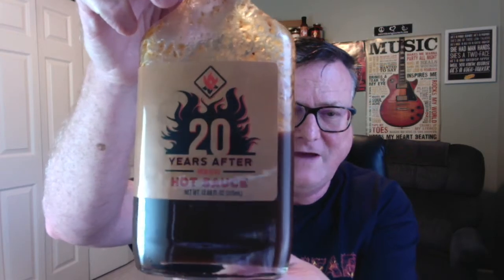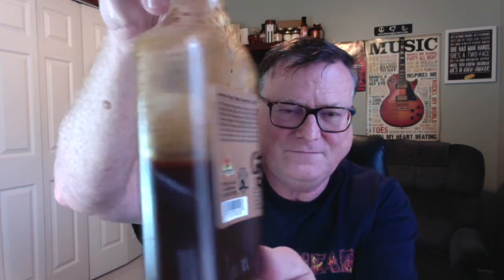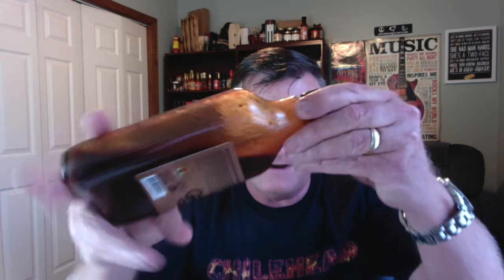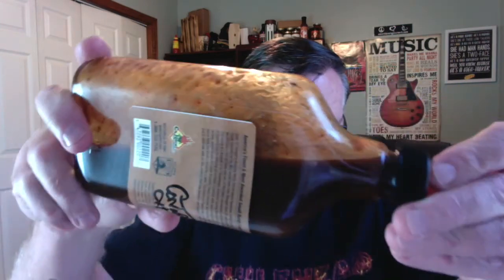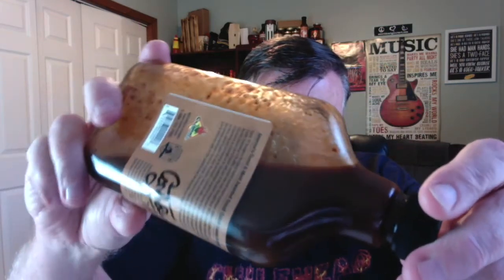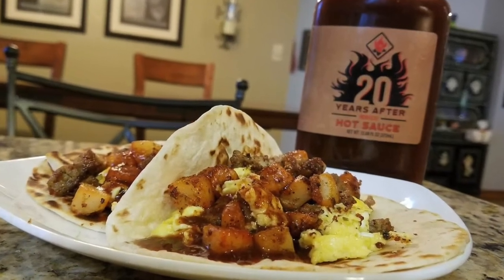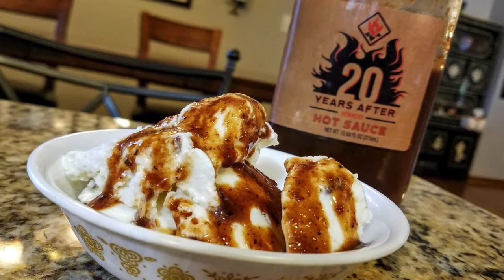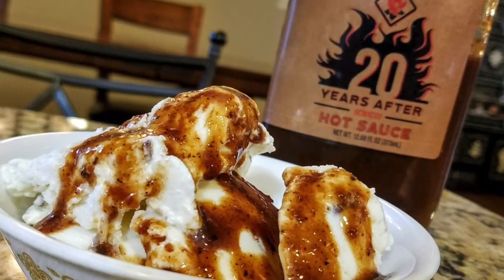CaJohns Fiery Foods "20 Years After" Hot Sauce Review